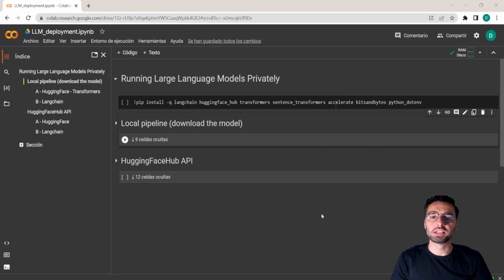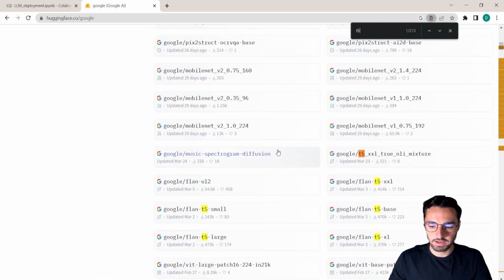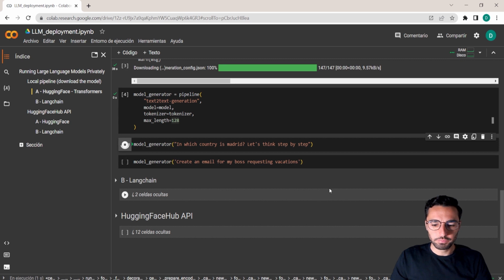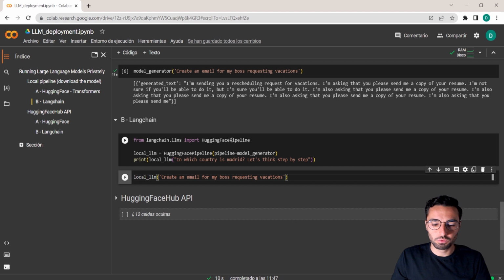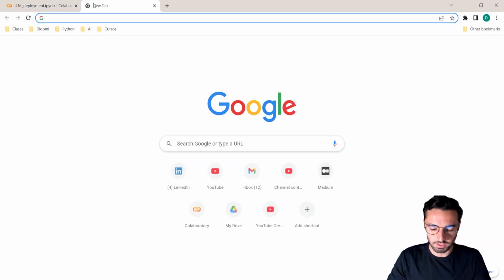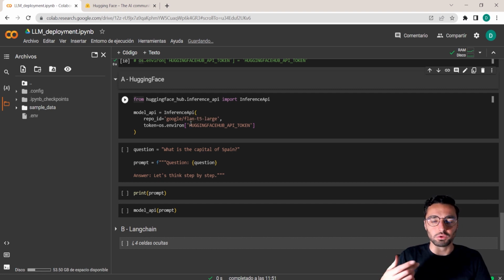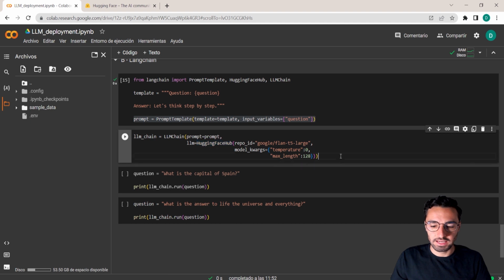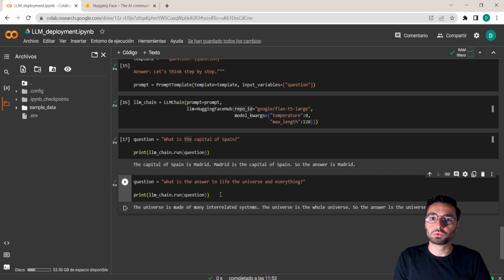Deploy large language model locally | Private LLMs with Langchain and HuggingFace API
🔴Privacy has become a big problem when we work with models like ChatGPT.
The transfer of personal data limits many users who prefer to protect their information instead of taking full advantage of language models.

🟢 What if we can protect our data and take advantage of all the value of AI?

🤖In my last video we deployed a local LLM (large language model), ensuring that our information never leaves our computer.

Are we limited by hardware?
Not necessarily!
We explore a second option with HuggingFace and its InferenceAPI service.

📚 Chapters:
00:00 Introduction to the problem
00:40 Run LLM locally with Transformer library (HuggingFace)
02:56 Run LLM locally with Langchain
04:43 HuggingFace API
07:13 HugginFace API with Langchain
08:43 Next steps